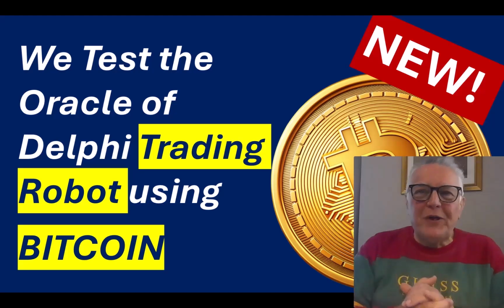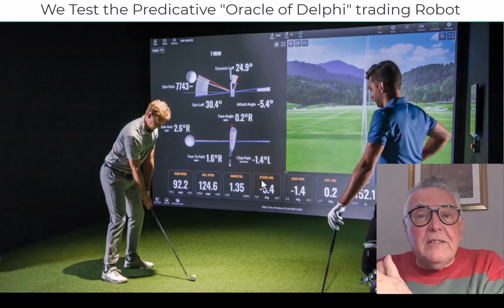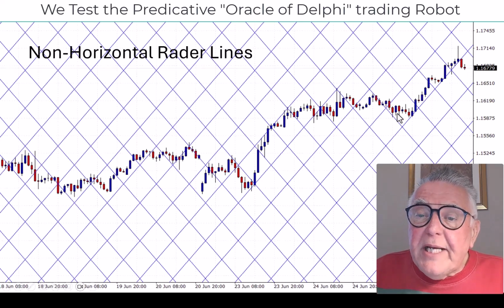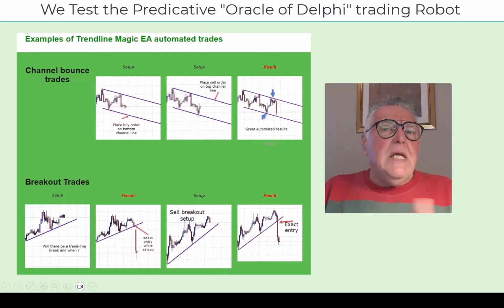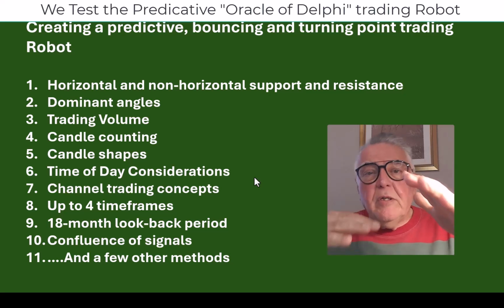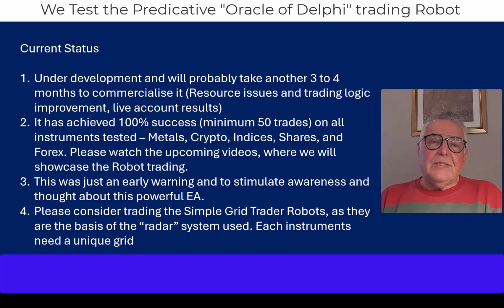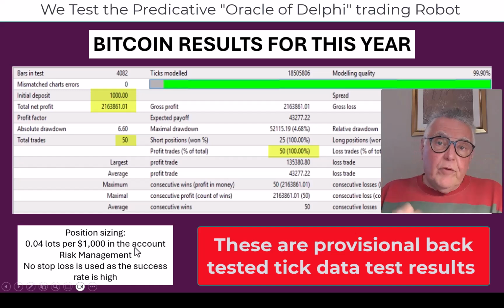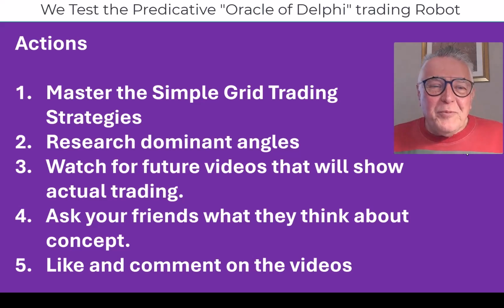We test the Oracle of Delphi trading Robot under development on Bitcoin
The Oracle of Delphi is a highly predictive Trading robot that can be traded in most markets, such as Gold, Silver, Crypto, Indices, Forex, Shares, etc. This video shows how it was developed and some initial Bitcoin results.

Please note that the Oracle of Delphi Robot is currently under development and is not currently available